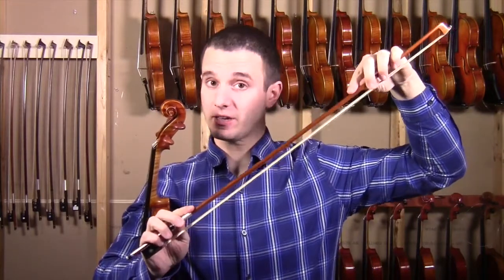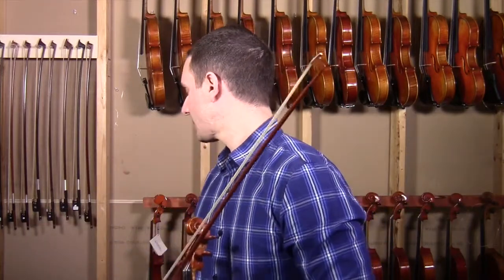Are all Bows Created Equal??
Helpful Articles:
Complete Guide to Starting Violin:
goo.gl/mK9WNb

Complete Vibrato Guide:
goo.gl/8XptMs

This is a question I get quite a lot. Are all bows created equal? The truth is no.

Look out for bows made with Pernambuco wood or carbon fiber.

Please give the video a like if you enjoyed it.